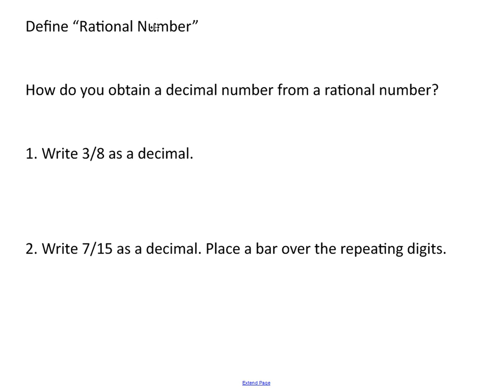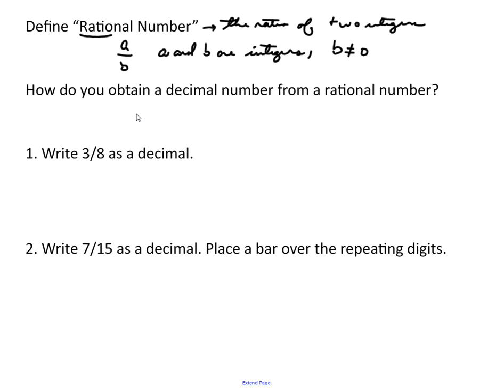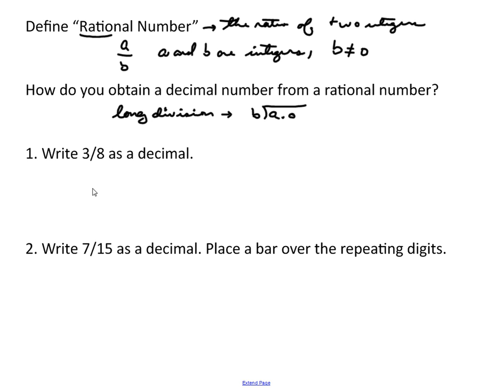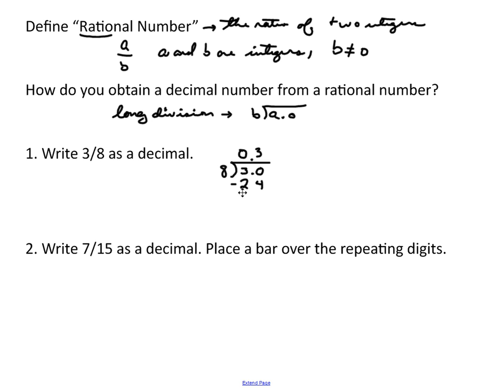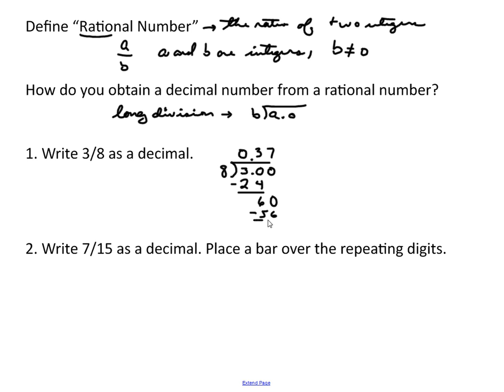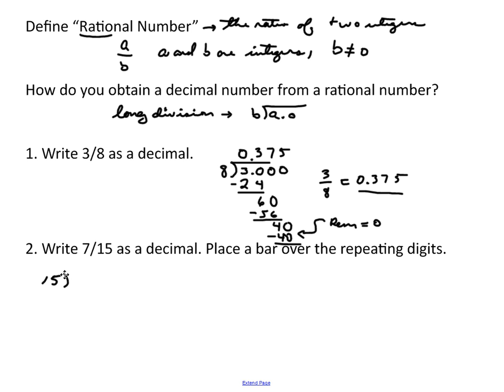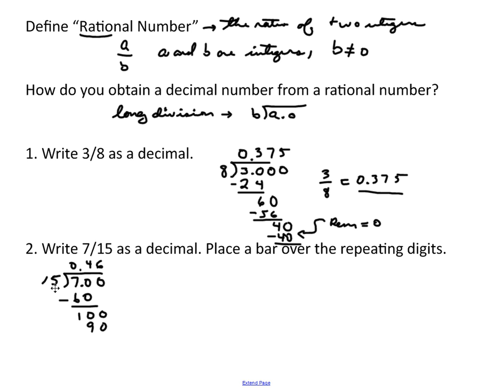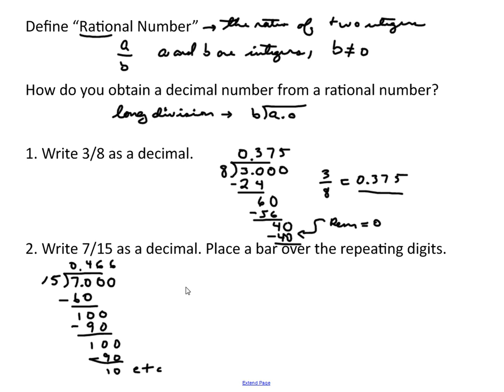Ch1s3A Rationals Decimals Operations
Part A - defining rational numbers and writing fractions in decimal form